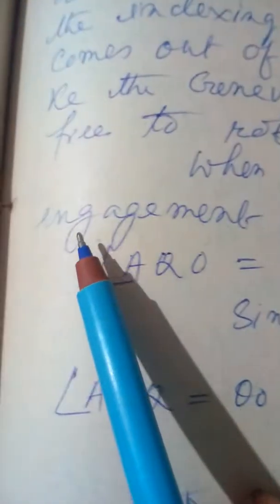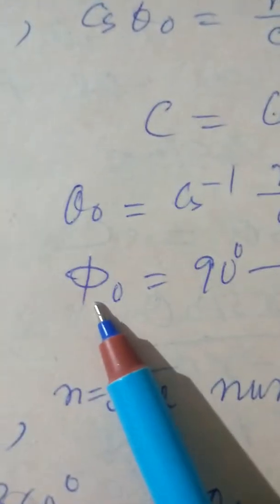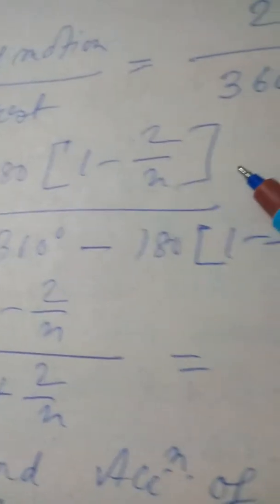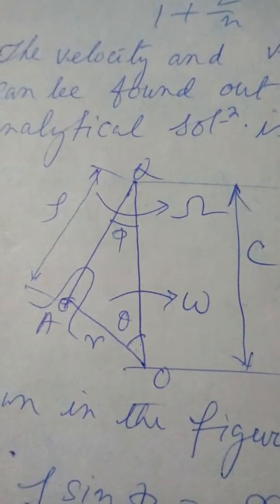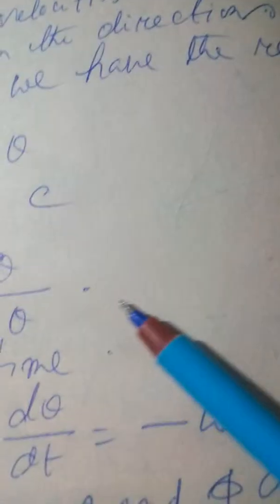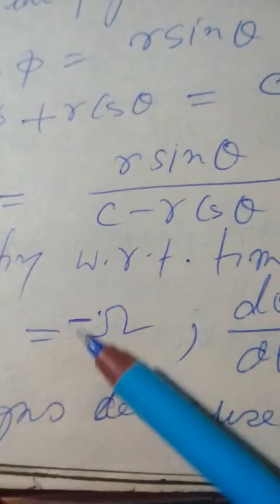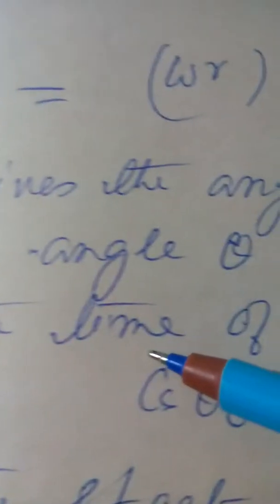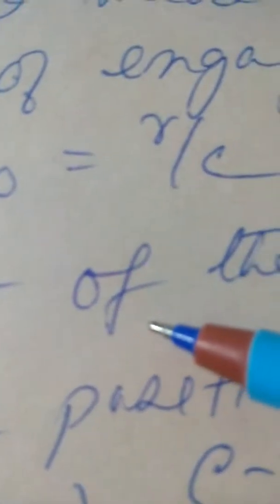GENEVA MECHANISM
To get intermittent motion